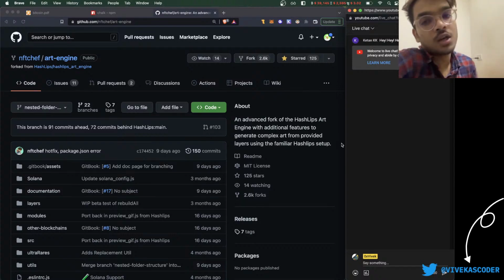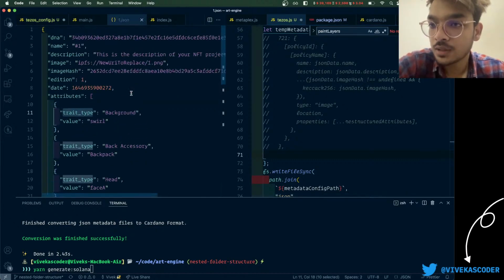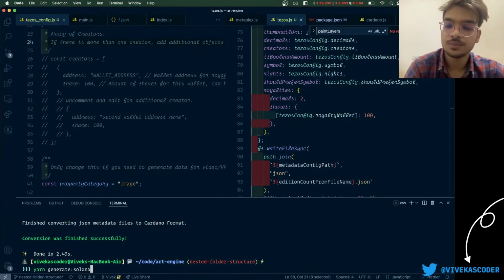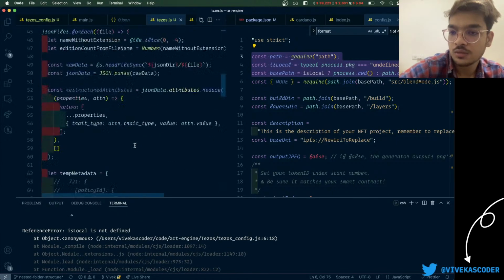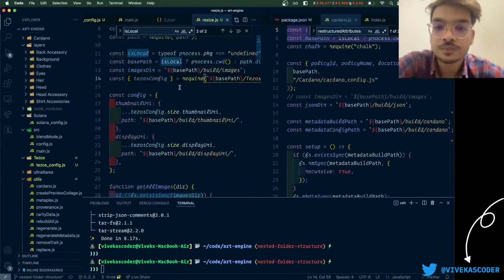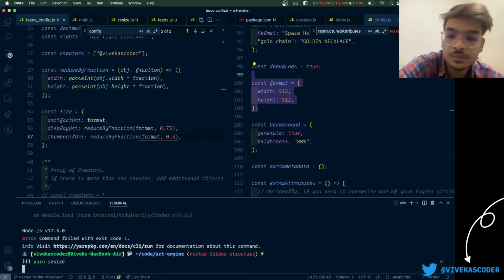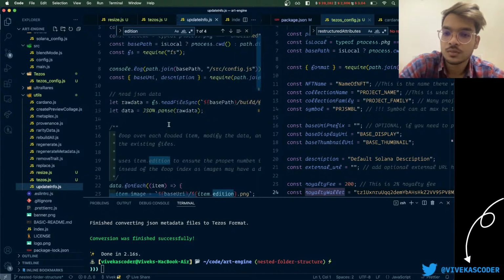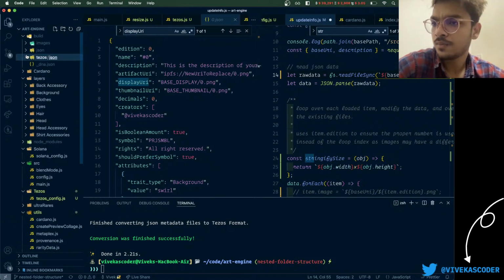Writing tezos support for nftchef's fork of Hashlips art engine.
Chilling.